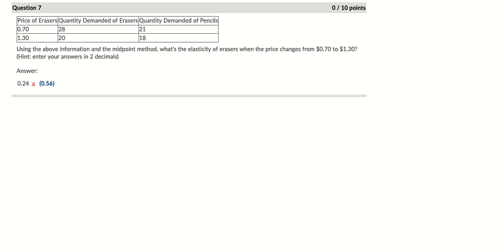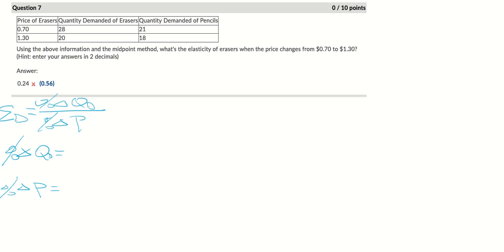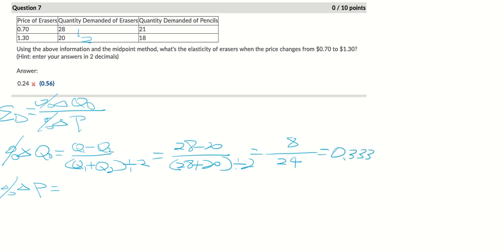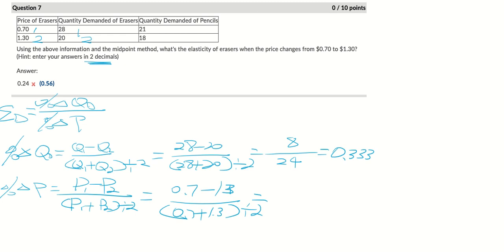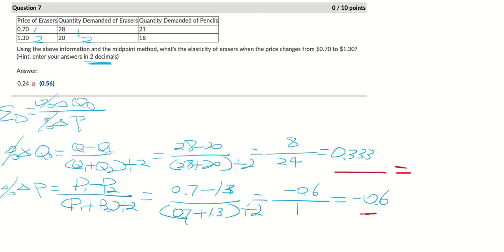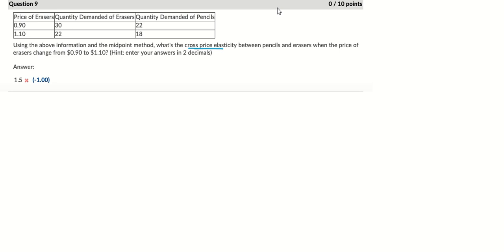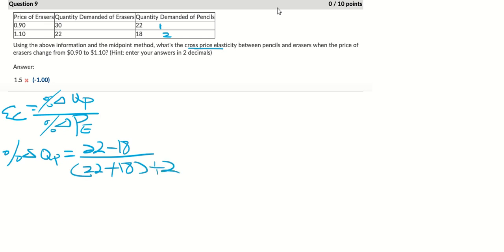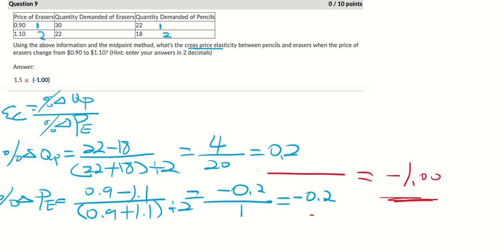Elasticity Arithmetic Question Help